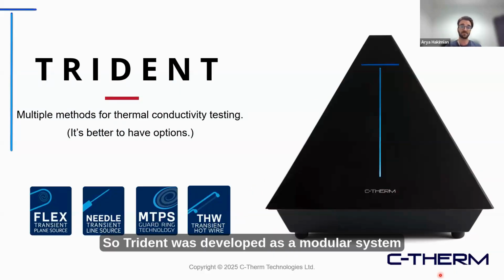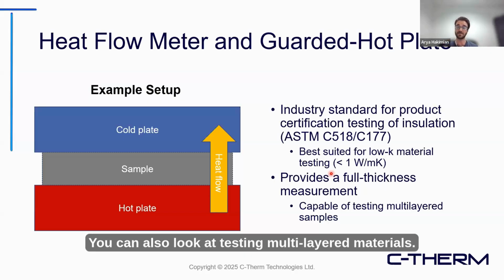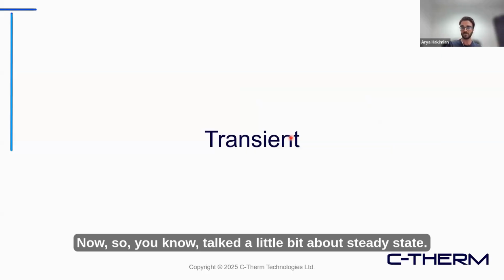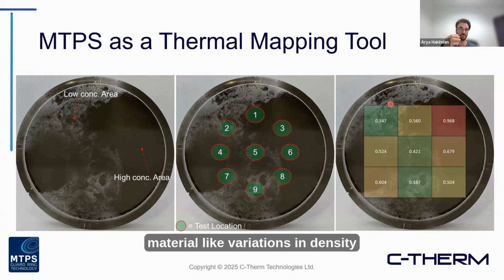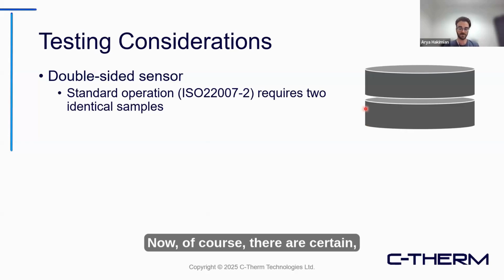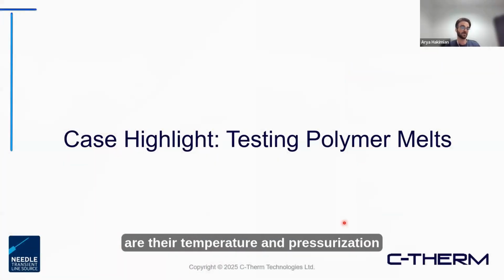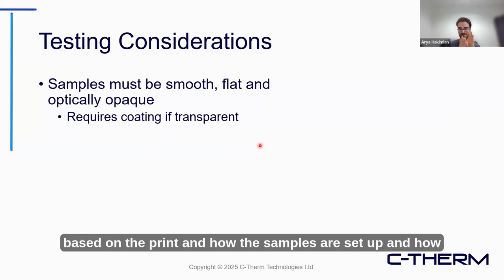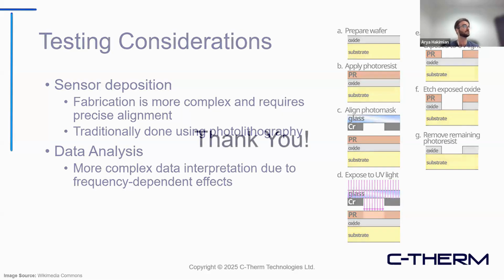Method Selection for Thermal Conductivity Testing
Method selection is the most important decision you will make towards obtaining accurate, representative thermal conductivity data. In this session, we’ll be reviewing the following methods and their recommended applications:

Steady State Methods:
- Guarded Hot Plate | ASTM C177, ISO 8302
- Heat Flow Meter | ASTM C518, ISO 8301
- Thermal Interface Material (TIM) Tester |ASTM D5470

Transient Methods:
- Modified Transient Plane Source (MTPS) | ASTM D7984
- Transient Plane Source (TPS) | ISO 22007-2 and GB/T 32064
- Transient Line Source (TLS) | ASTM D5334 and D5930
- Transient Hot Wire (THW) | ISO 22007-4

Other Methods:
- Single Sided TPS ISO | 22007-7
- Laser Flash Analysis LFA | ASTM E1461
- Frequency-Domain Thermoreflectance / Time-Domain Thermoreflectance (FDTR/TDTR)
- 3-Omega

Whether you’re in R&D, quality control, or academic research, this session will help you make informed decisions about your thermal conductivity testing.

00:00 Introduction
03:00 What is thermal conductivity
05:16 Steady state thermal conductivity testing methods overview
06:52 Heat Flow Meter and Guarded-Hot Plate
11:51 Thermal Interface Material (TIM) Tester
15:07 Transient thermal conductivity testing methods overview
17:46 Modified Transient Plane Source (MTPS)
25:05 Flex Transient Plane Source (TPS)
33:02 Single Sided TPS
34:50 Transient Line Source (TLS)
39:08 Transient Hot Wire (THW)
41:38 Laser Flash Analysis (LFA)
44:54 Frequency/Time Domain Thermoreflectance (FDTR/TDTR)
47:49 3-Omega Method
49:46 Outro